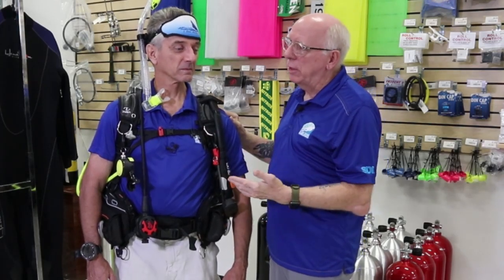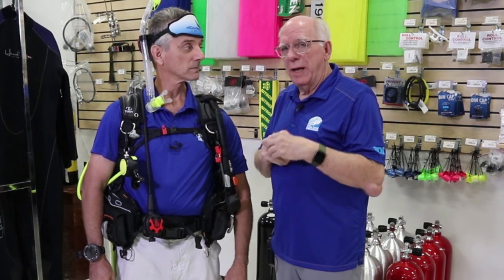Pre Dive Buddy Checks for Safe Diving ** SDI's Safety Checks ABCD&E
2018 Pre Dive Safety Checks **  We discuss the details of a good Buddy Check.  Is it time for you to take a Refresher course.

Many divers quickly forget how to conduct Pre Dive Safety checks, also know as buddy checks.  Using Scuba Diving International hints for remembering pre dive safety checks is pretty easy.

A, B, C, D and E are more than just the first 5 letters of the alphabet.
Air, Buoyancy, Computer, Diver Gear/Diver and Entry.  There are steps connected with each of these words and we review the pre dive safety checks so watch to the end.